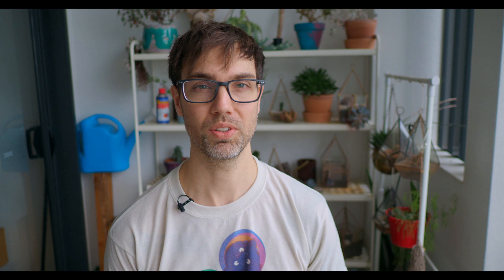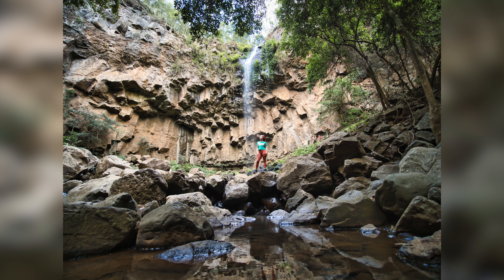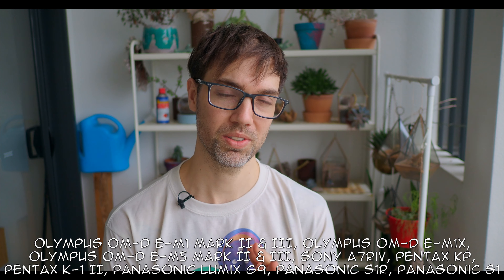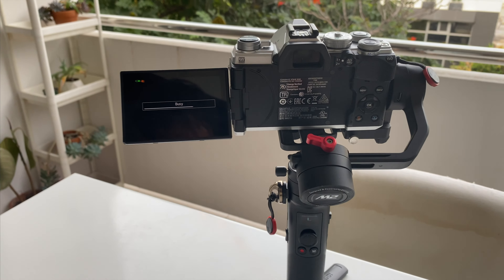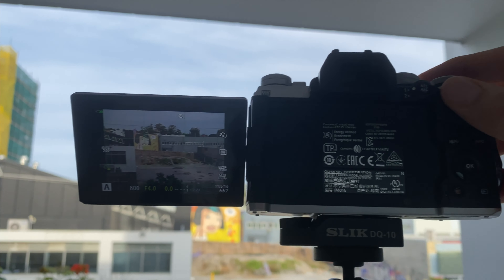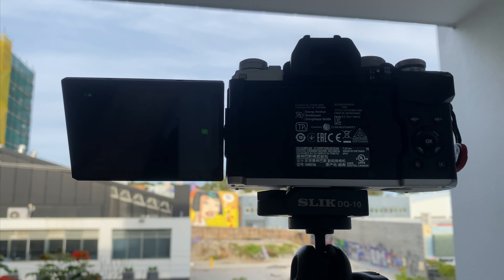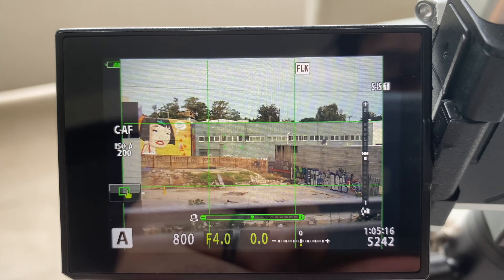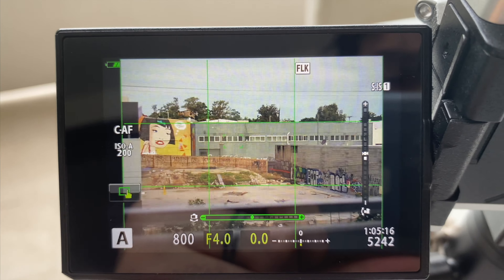M43 sharper than full frame? Olympus high res mode \ Pixel shift • OMD EM5 MKIII